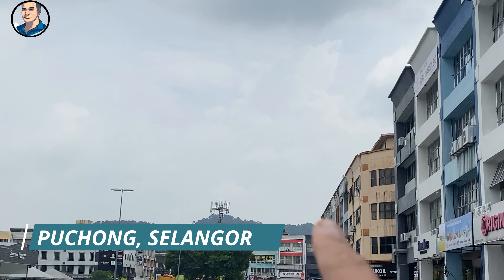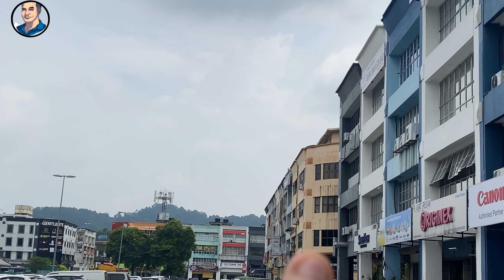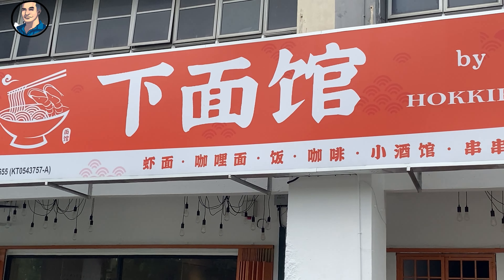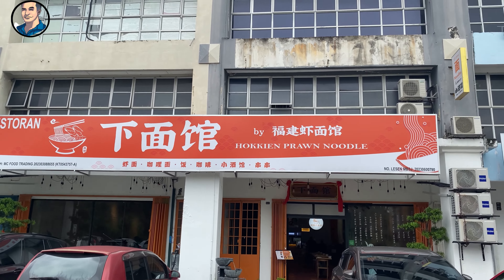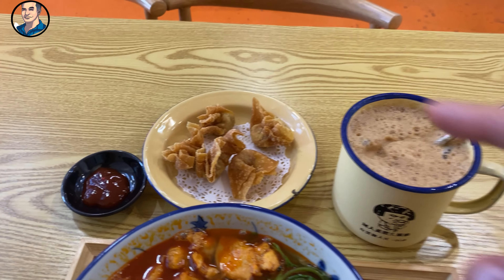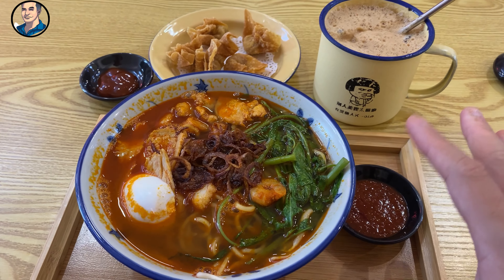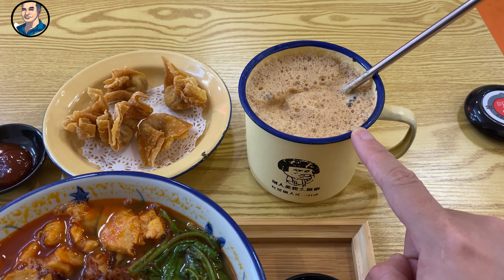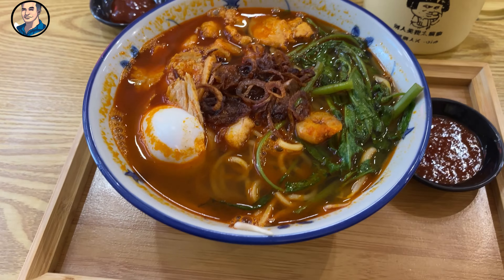Flavorful soup in this hidden Hokkien Prawn Noodle place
下面馆 Hokkien Prawn Noodle
No.34-G, 36-G，Jalan Bandar 15
47100 Puchong, Selangor
Business hours: 8am till 10pm daily